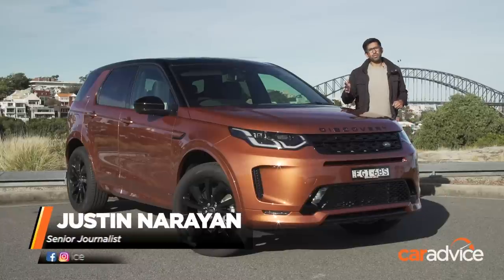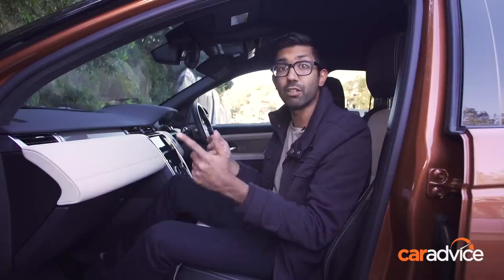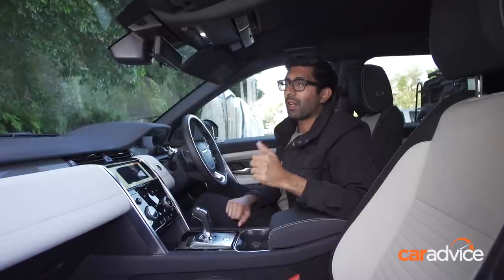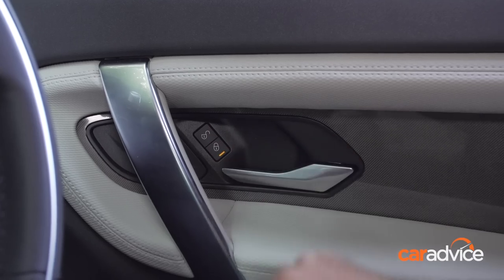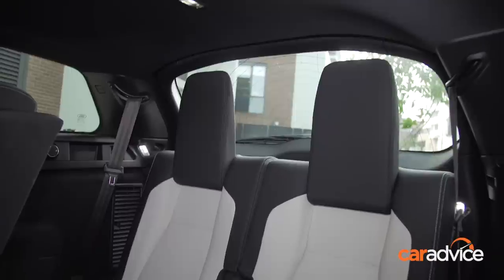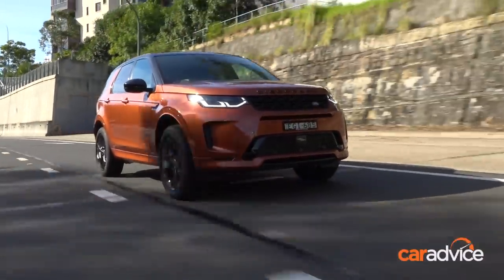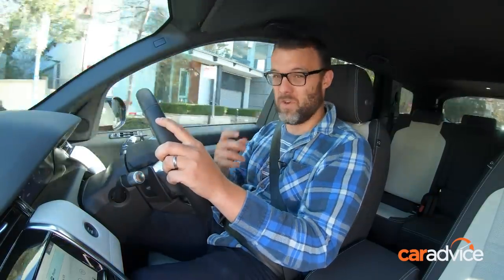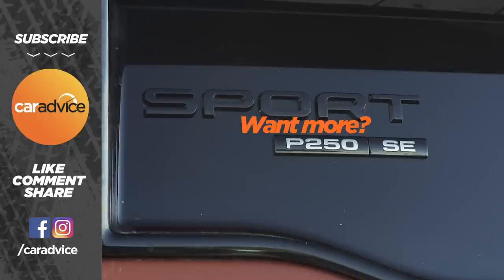2020 Land Rover Discovery Sport long-term review farewell | CarAdvice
After 3 months of testing we say goodbye to the British brands mid-size luxury SUV.

00:00 Introduction
00:21 Price and Spec
00:40 Interoir
06:05 Baby seat
06:57 2nd row
07:45 3rd row
08:10 Boot
08:36 On-Road
13:06 Conclusion